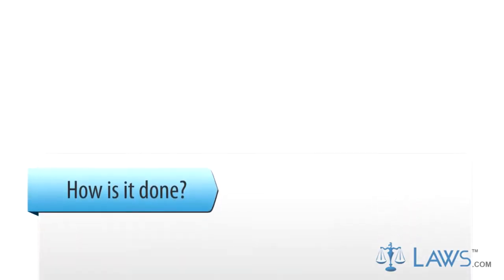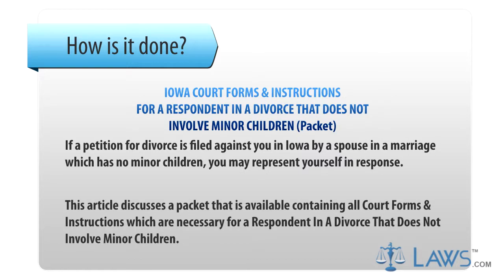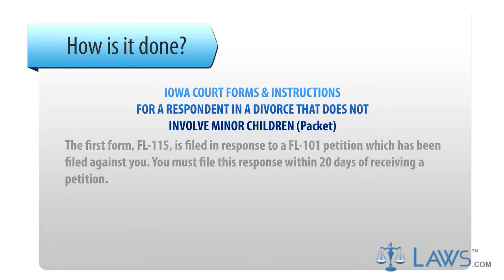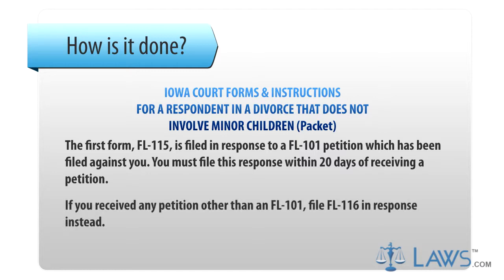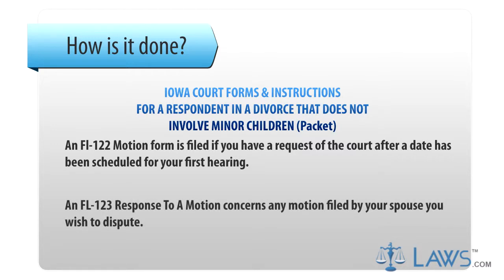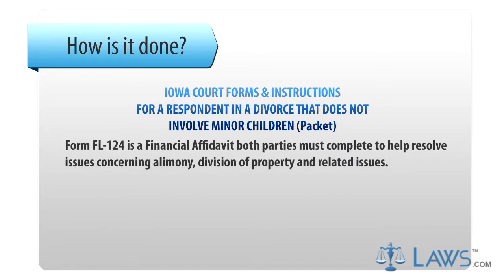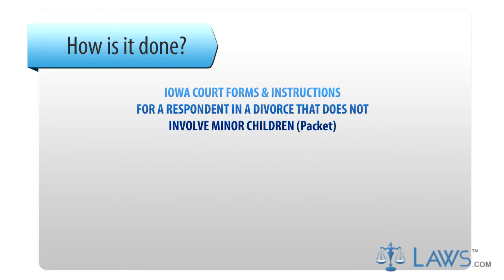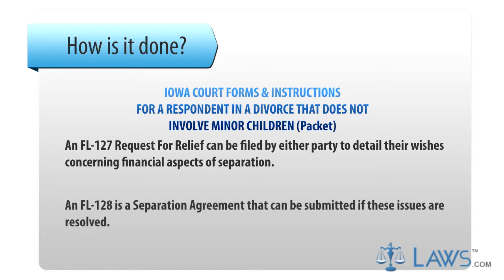Form Approved Iowa Court Forms & Instructions for a Respondent in a Divorce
To download the Form Approved Iowa Court Forms & Instructions for a Respondent in a Divorce That Does Not Involve Minor or Dependent Children  in printable format and to know about
the use of this form, who can use this Form Approved Iowa Court Forms & Instructions for a Respondent in a Divorce That Does Not Involve Minor or Dependent Children  and when one should use this Form Approved Iowa Court Forms & Instructions for a Respondent in a Divorce That Does Not Involve Minor or Dependent Children .